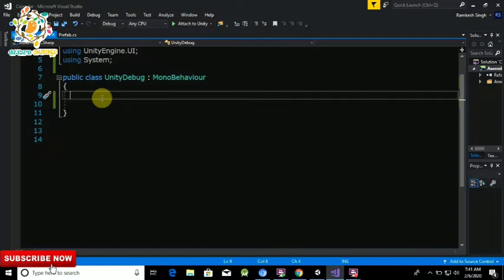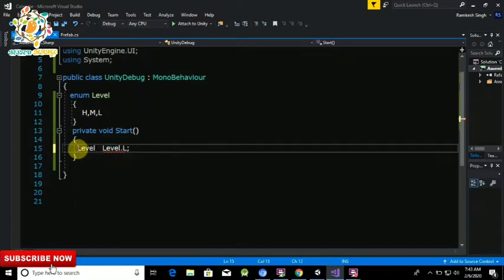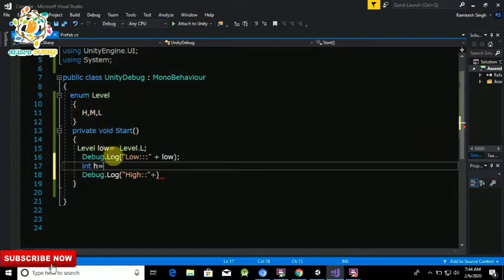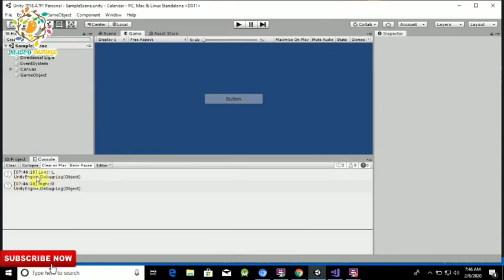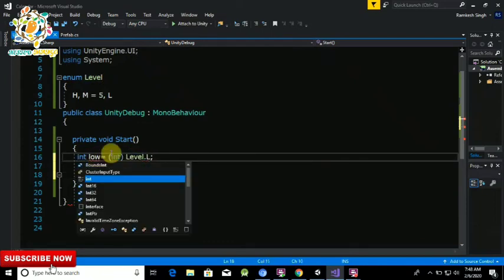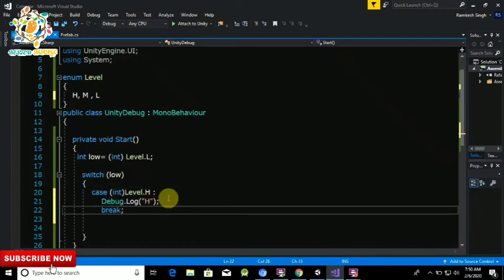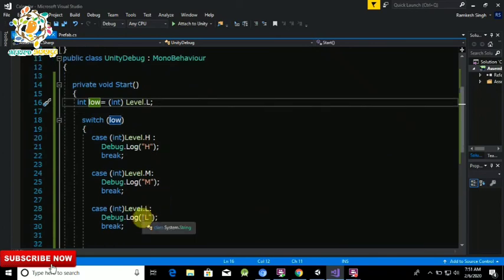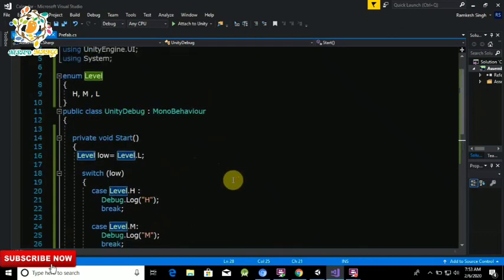Enum in C# (Practical)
Learn Enums full concept for all programming languages .C#, An enum is a special "class" that represents a group of constants (unchangeable/read-only variables).To create an enum, use the enum keyword (instead of class or interface), and separate the enum items with a comma.

✅Connect On Instagram, Twitter , Linked In: ramkeshcse084

✅MR.RK: Vlogs

✅Nested Mango : Tech

VR( Virtual Reality) Shinecon ,The Virtual Reality Glass
BenQ Zowie Gaming LED Monitor
JBL GO2 (Waterproof) Bluetooth Speaker
Best Power Bank in 1K on Amazon
Flipkart SmartBuy Rich Bas Earphone
boAt Rockerz 380 Wireless Bluetooth Headphones with HD Sound, 40mm Audio Drivers, Up to 22 Hours of Play-Time & Integrated Controls with in-Built mic

Social👥 Contacts👥👤

About : I am 24 year boy 👦who is Software Engineer by Proffesion ,Youtuber (Vlogger, Tech) by passion. Thank you for being here 📍 MrRK &